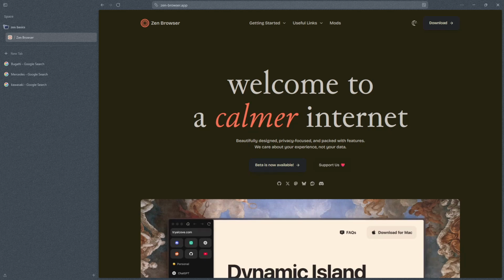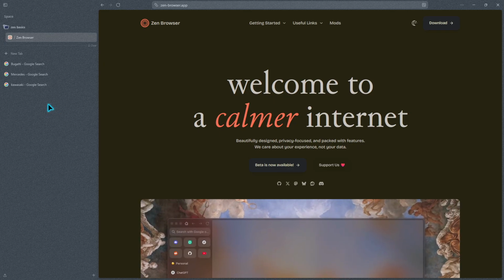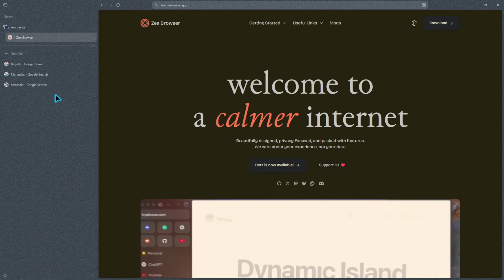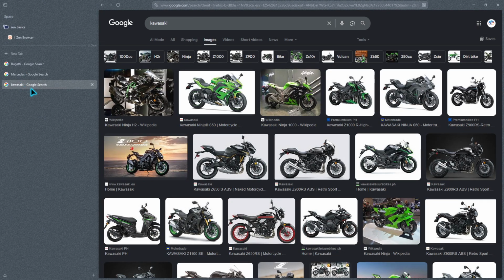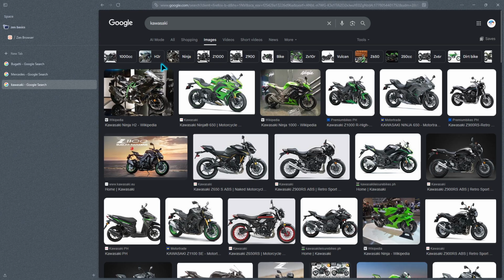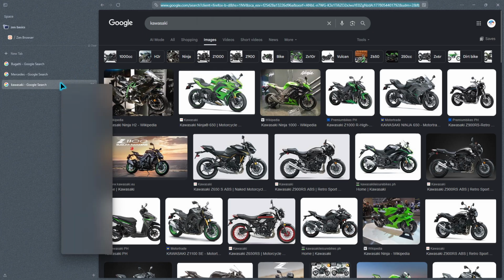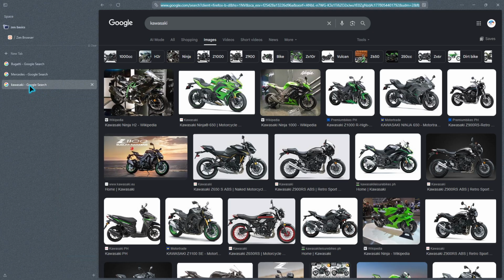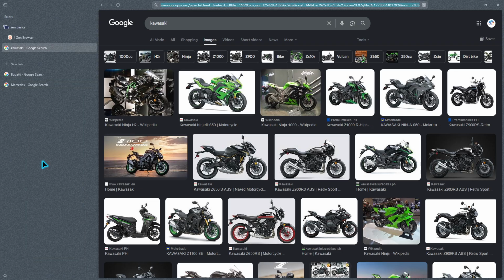How To Make Superpins Zen Browser [2026 Guide]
How To Make Superpins Zen Browser

In today's video, we cover Luma AI character motion match, Luma AI motion transfer, how to match real life movement in Luma AI, Luma AI video reference animation, Luma AI prompt guide, AI motion capture Luma AI, Luma AI character animation, Luma AI image to video motion, Luma AI cinematic animation, Luma AI tutorial, Luma AI movement replication, AI video generation techniques, Luma AI workflow, Luma AI pose imitation, Luma AI reference video input, Luma AI animation tips, Luma AI creative tools, Luma AI beginner guide, Luma AI realistic motion generation